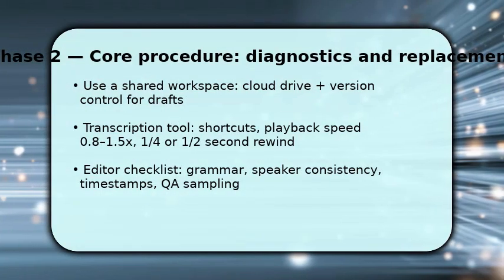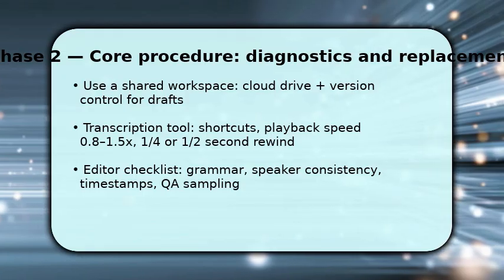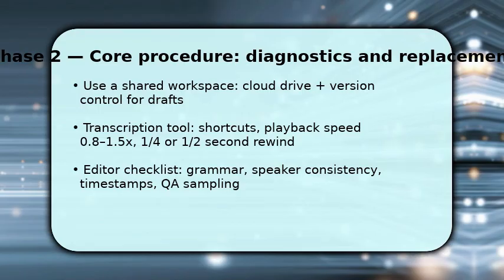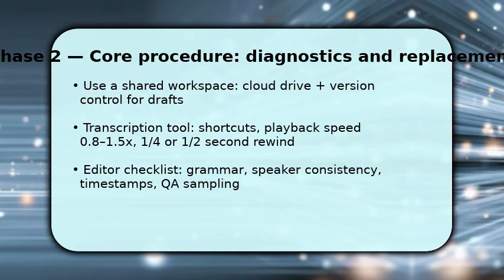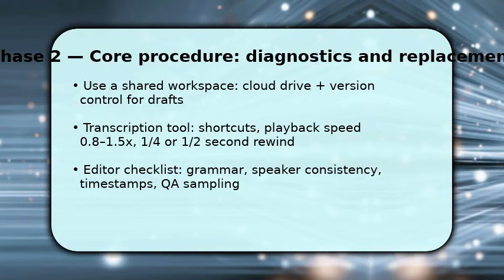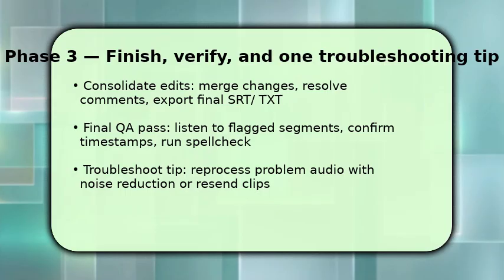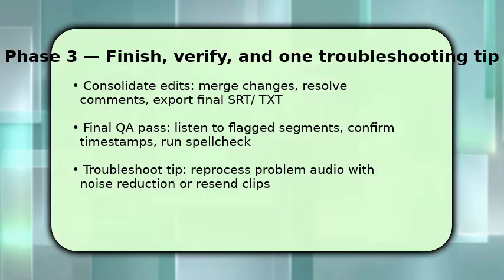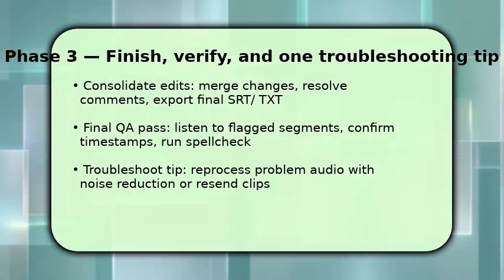How to Use Transcription Staff (easy Method)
How to Use Transcription Staff (easy Method) | 🔒 Surfshark VPN Deal — Stay private and secure. $1.99/mo + 3 Months Free ▸

Learn the straightforward method to utilize transcription staff for accurate note-taking. This video guides you through selecting, positioning, and reading various types of stenographic symbols efficiently.

transcription staff,